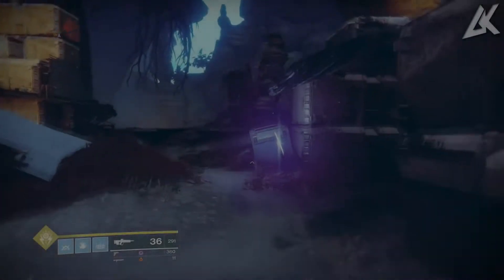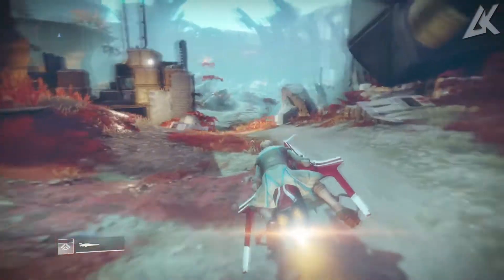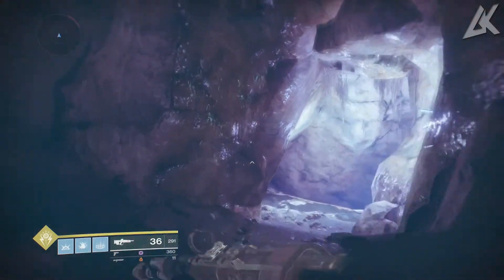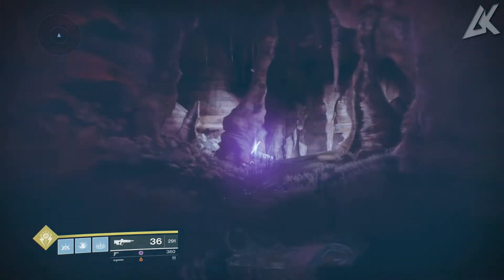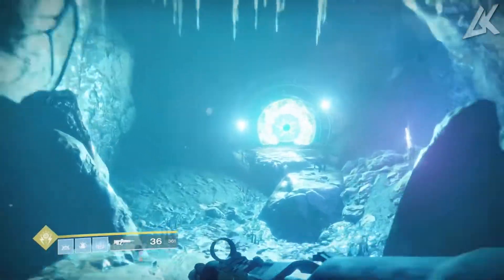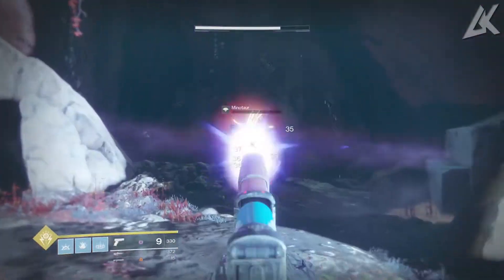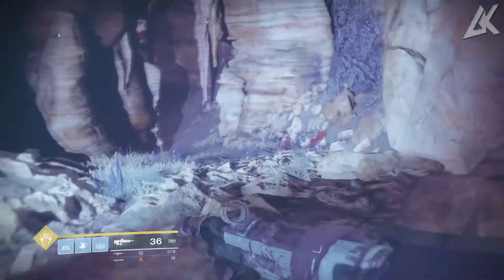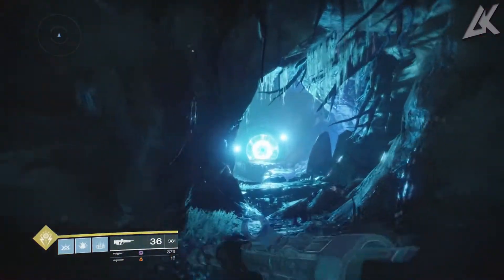Destiny 2 - FASTEST LIGHT LEVEL FARMING ON NESSUS , Legendary Engrams & More!